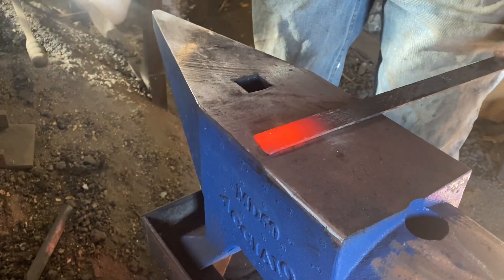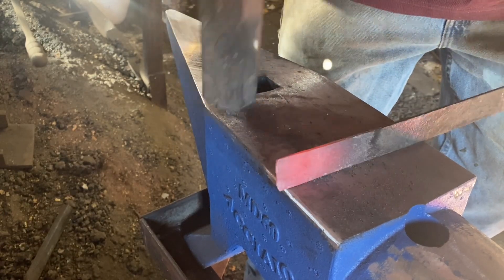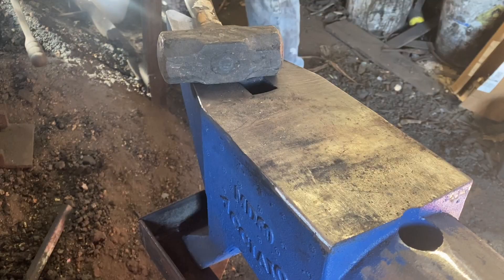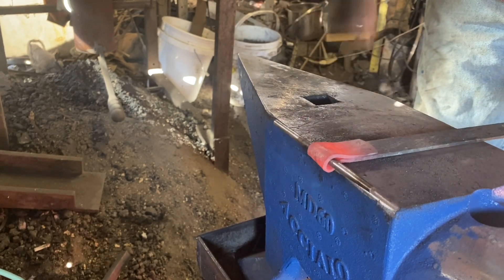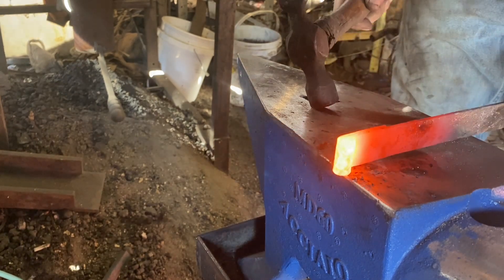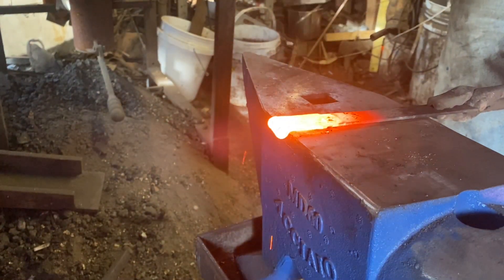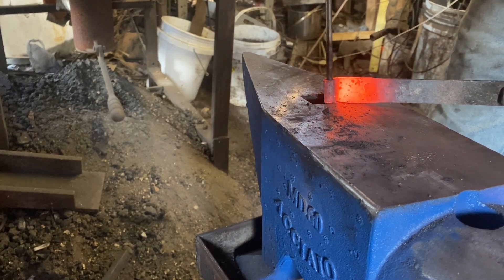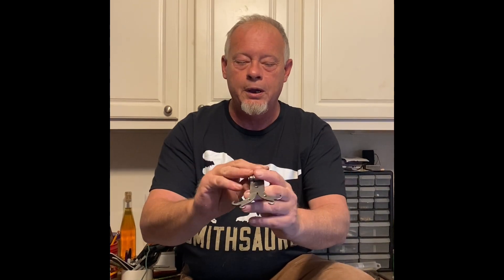Blacksmithing - I Made a Mess of This Project